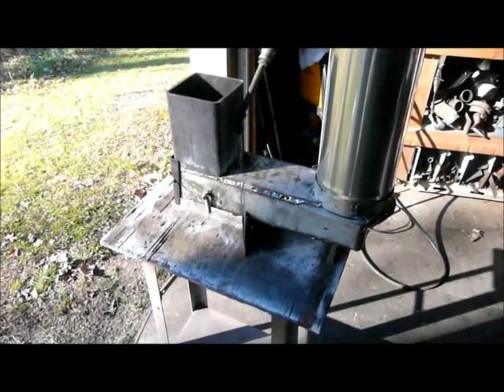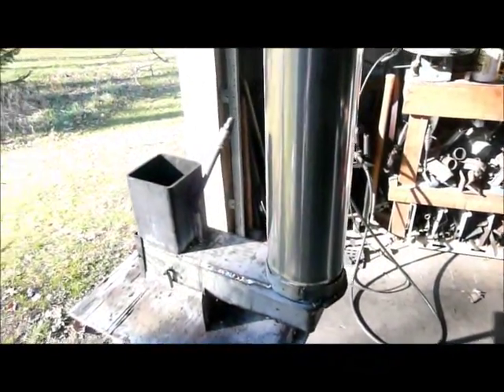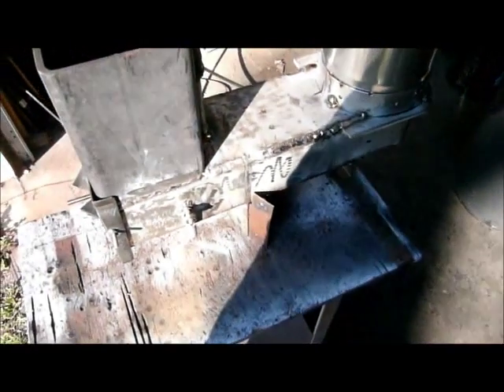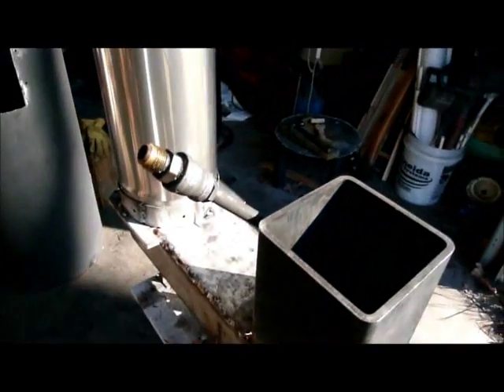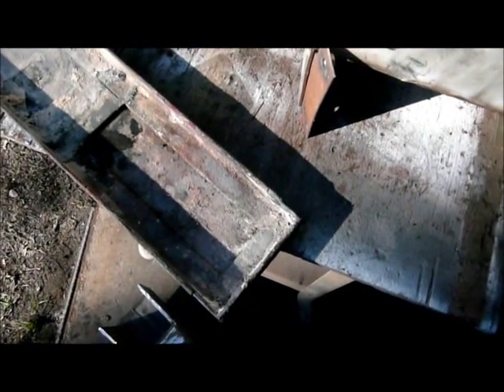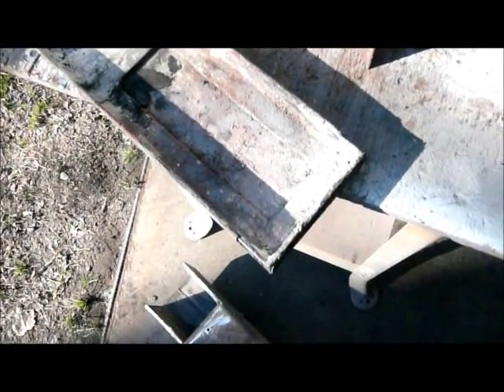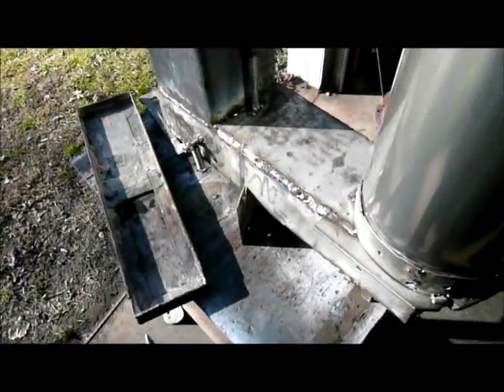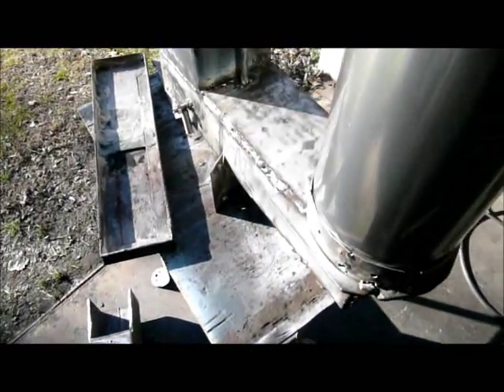Rocket Heater Combustion Chamber Rebuild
Rebuild using 304 and 316 stainless steel.